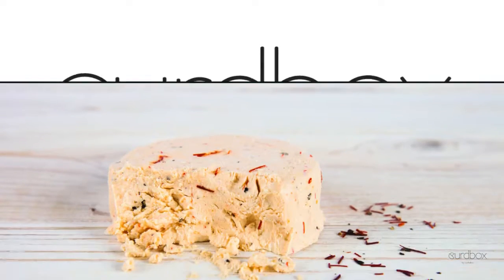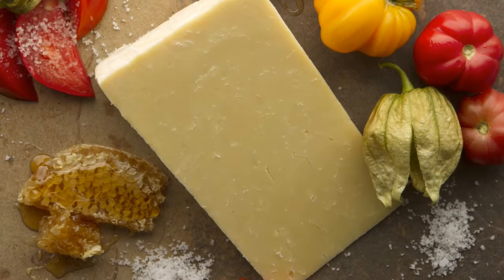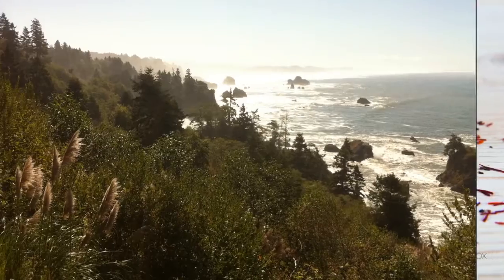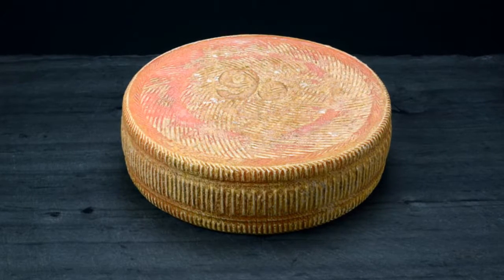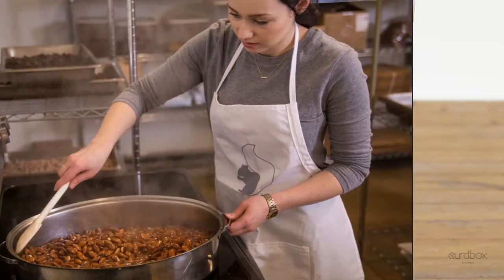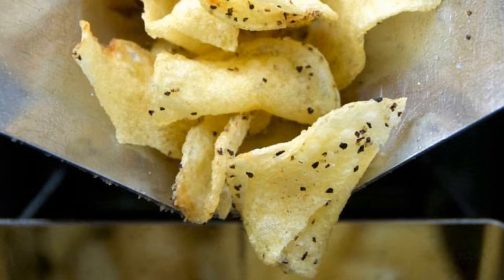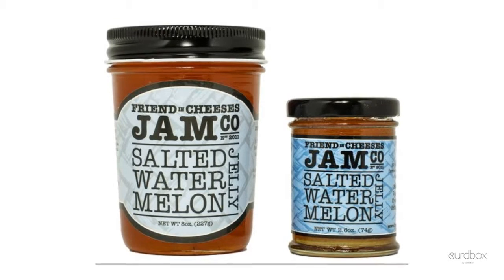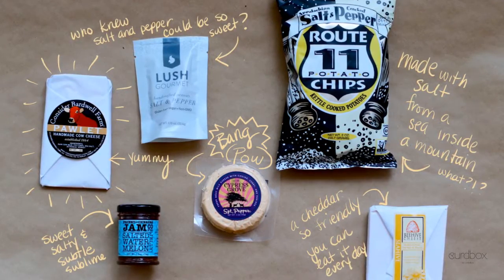SALT AND PEPPAH HERE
A look at the makers and the products in the August 2018 curdbox—SALT AND PEPPAH HERE. Featuring Beehive Cheese, Cypress Grove, Consider Bardwell Farm, Lush Nuts, RT 11 Potato Chips, and Friend in Cheese Jam Co.

Curdbox is a subscription cheese plate-in-box